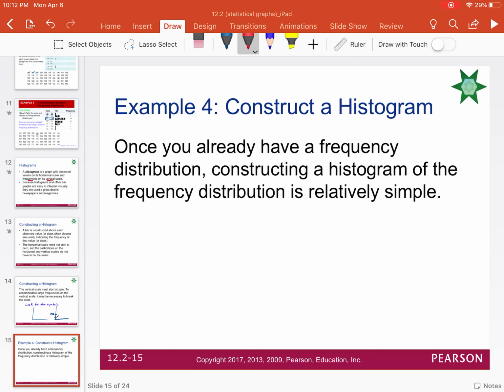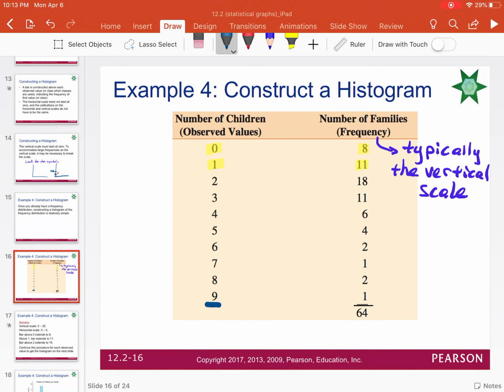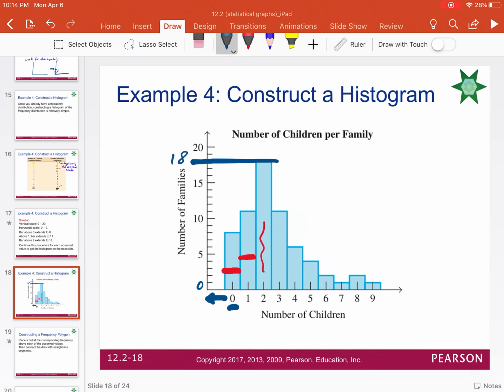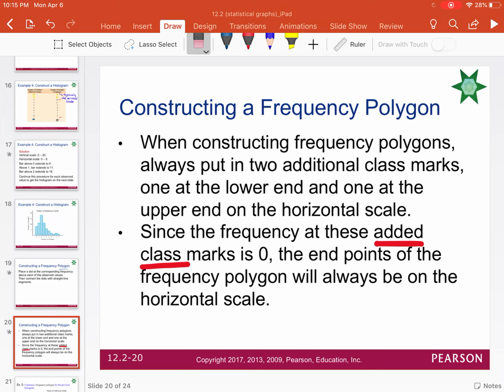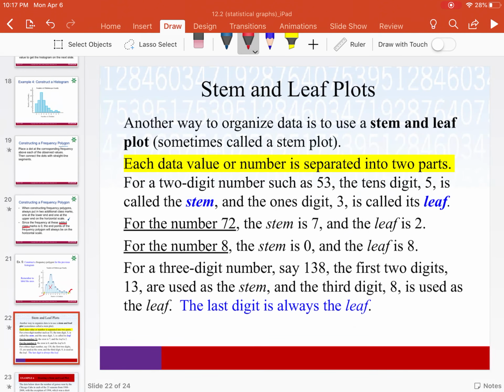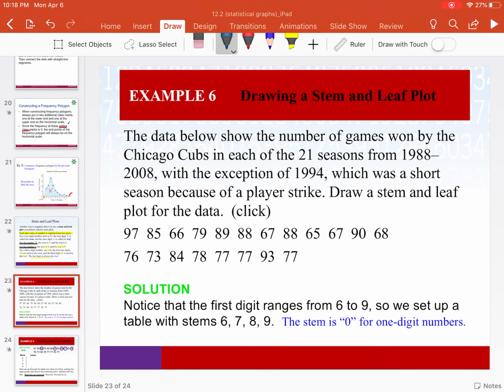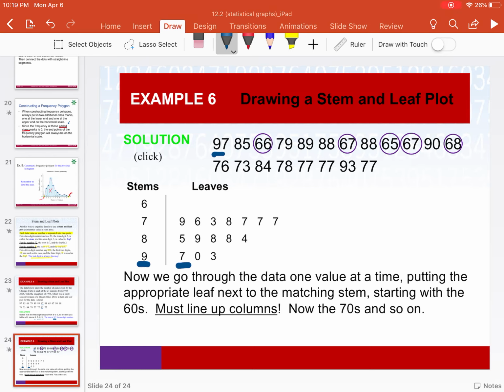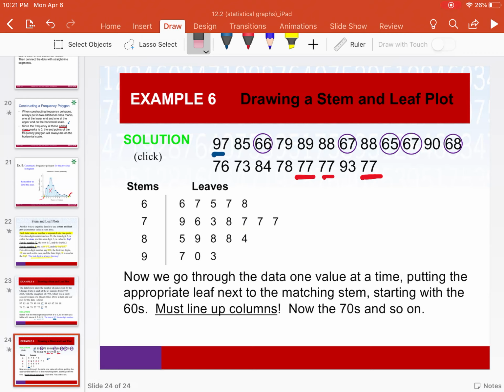12.2 (part 2) ~ Frequency Distributions & Statistical Graphs